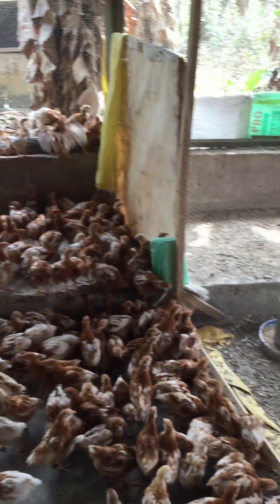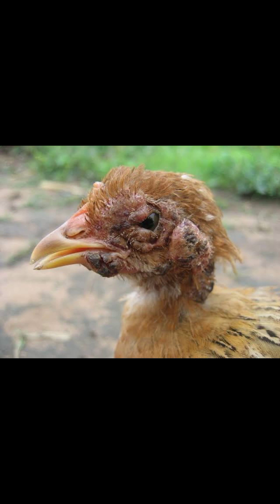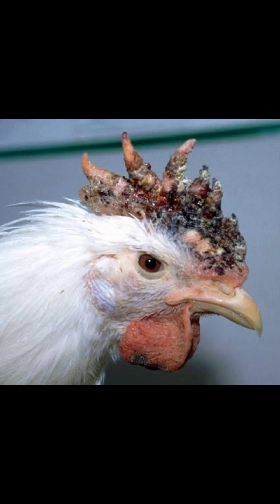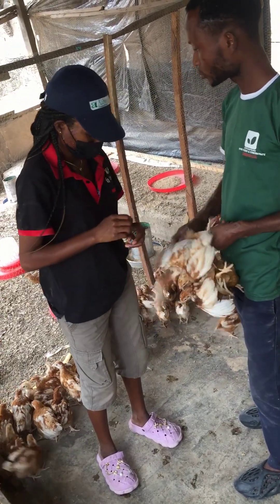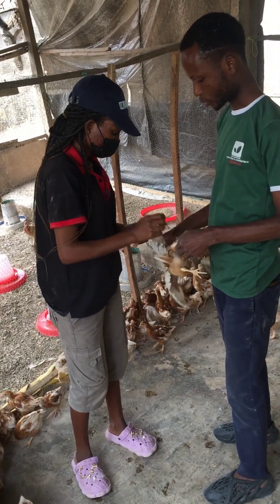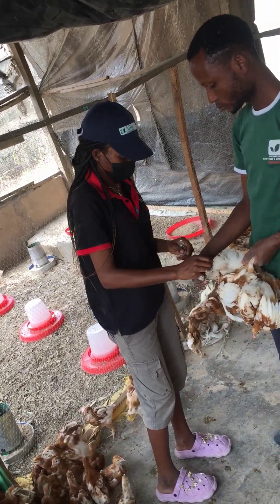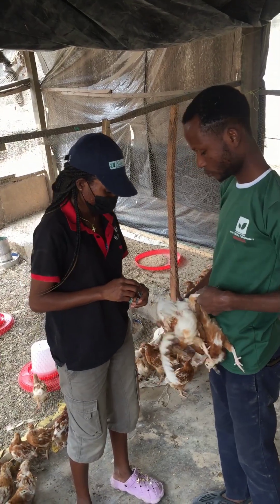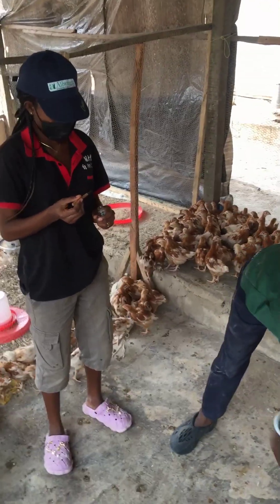CHICKEN POX DISEASE: PREVENTION AND TREATMENT IN YOUR FARM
Fowl pox disease is an infectious disease caused by a virus organism. It affects all age group of birds from 7 weeks above.
The best way to eradicate its presence is by vaccinating your birds with the FOWL POX VACCINE at 6 weeks of age.

Poultry diseases and treatment poultry diseases poultry diseases symptoms Poultry vaccination methods Poultry vaccines diseases of poultry chicken diseases chicken poxpoultry farmingsymptoms of poultry diseasesfowl pox vaccineChicken pox vaccine method